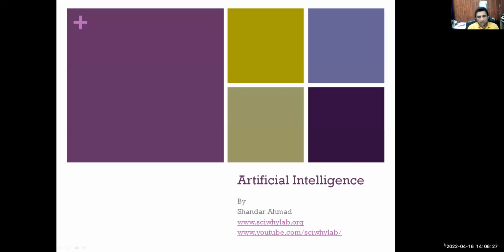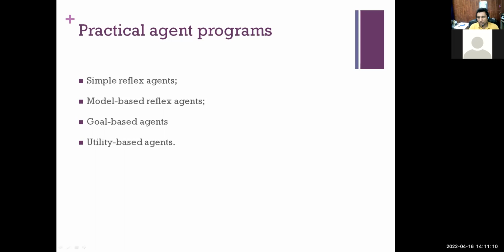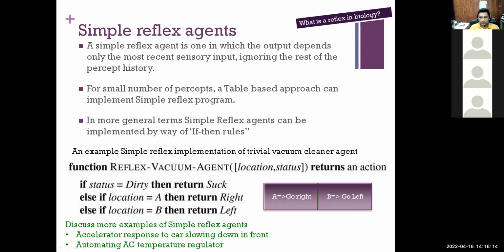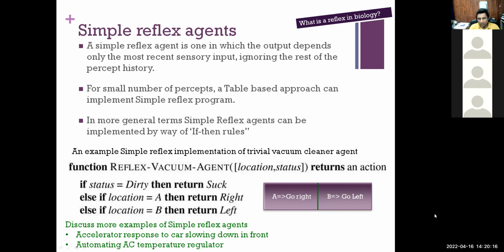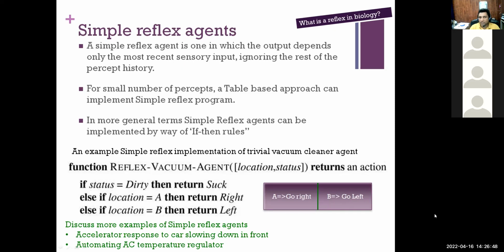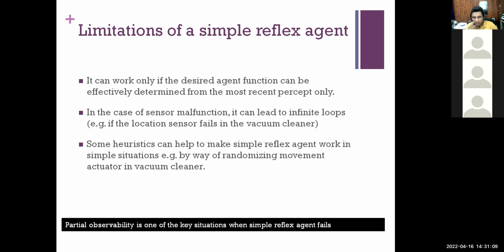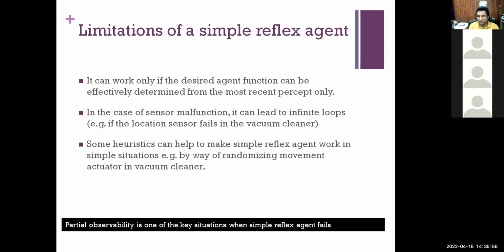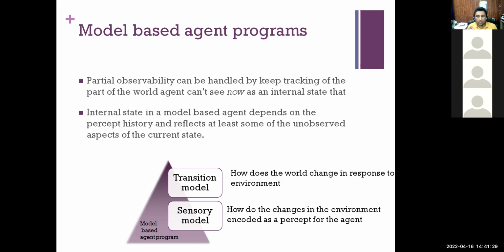Artificial Intelligence-2022 @SoE JNU Live Lecture-5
This is live session from online classes of Artificial Intelligence Course taught to School of Engineering students by Shandar Ahmad (SCIS, JNU).
In this lecture, we discuss further issues of a rational agent, compare the autonomous agent to design agent, introduce table-based agent and why it is doomed to fail. We also take a look at different environments in which a rational agent machine works.